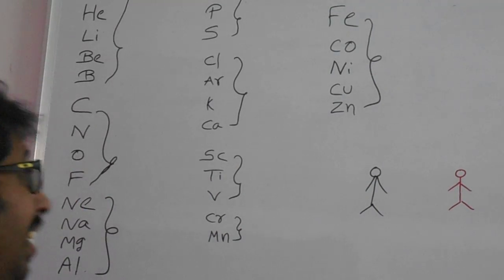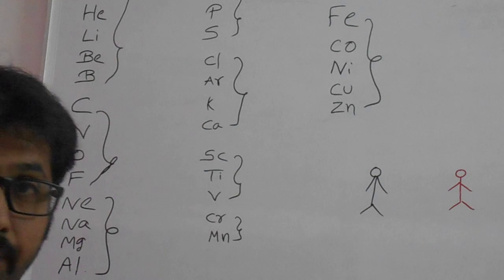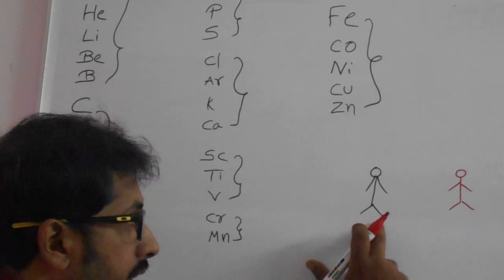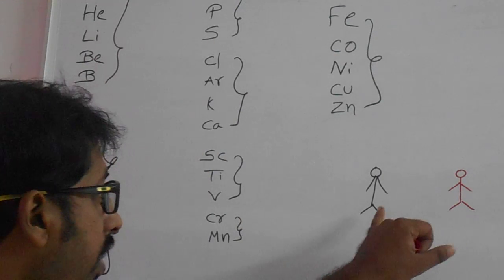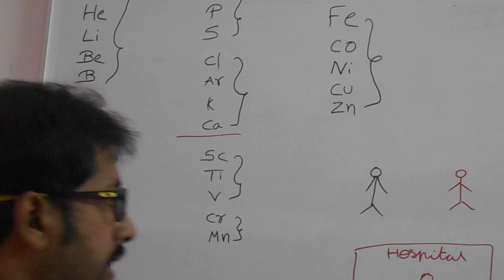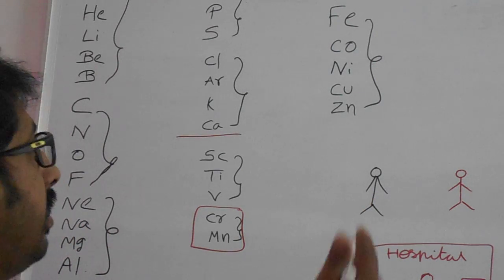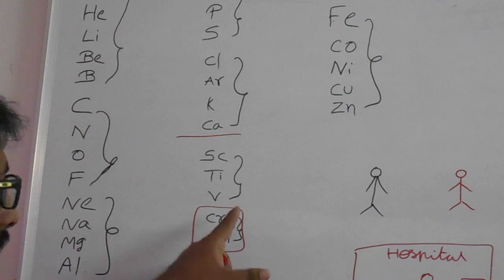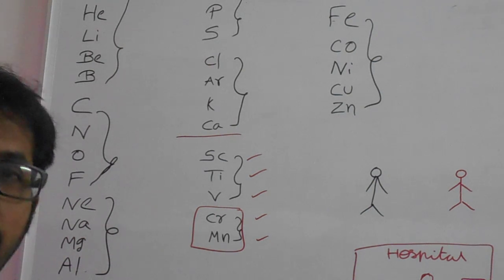HOW TO REMEMBER 1 TO 30 ATOMIC NUMBER IN 10 SECONDS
HOW TO REMEMBER 30 ELEMENTS IN A PERIODIC TABLE.